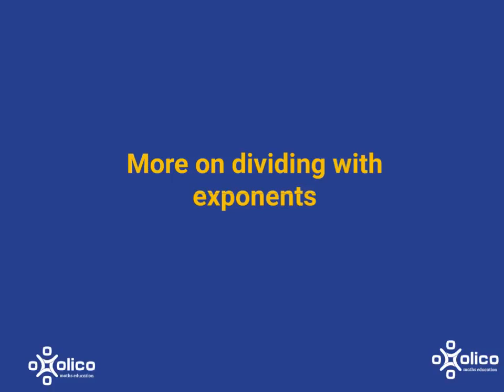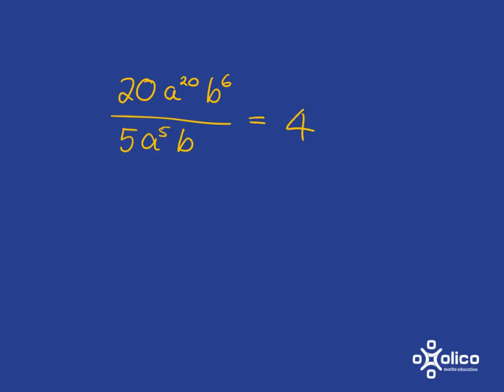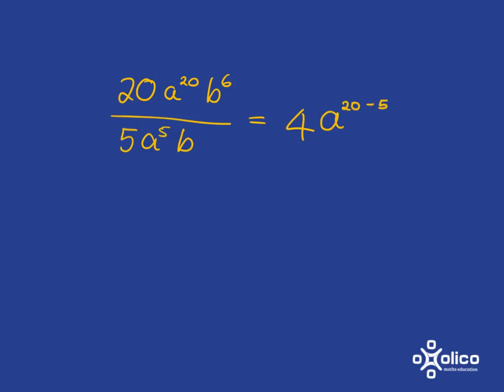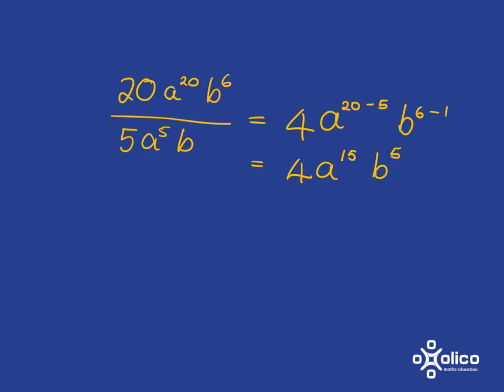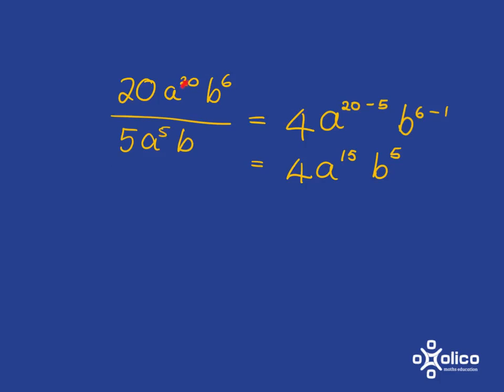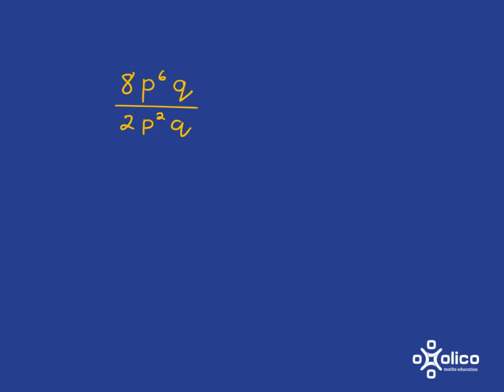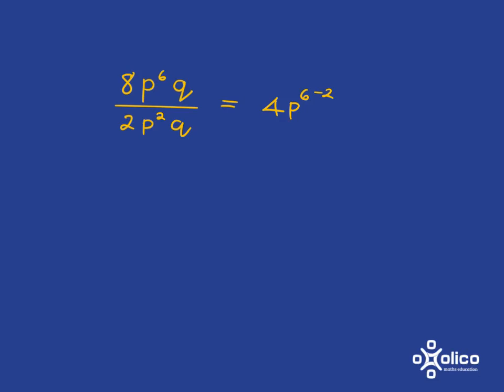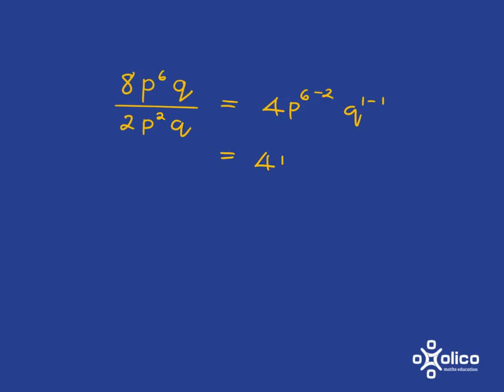Gr 8&9 Exponents 3b: Division with Coefficient